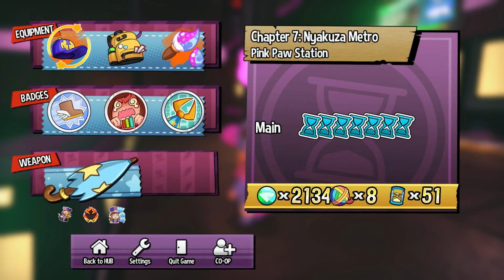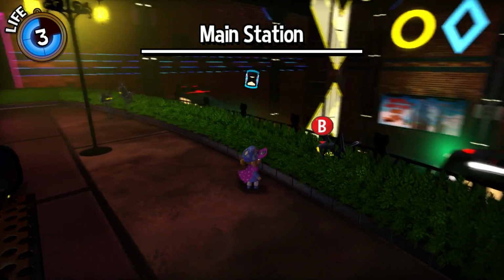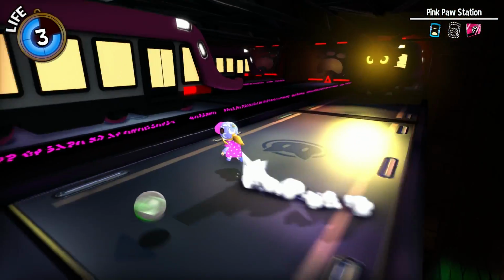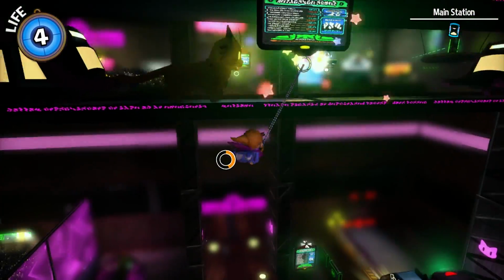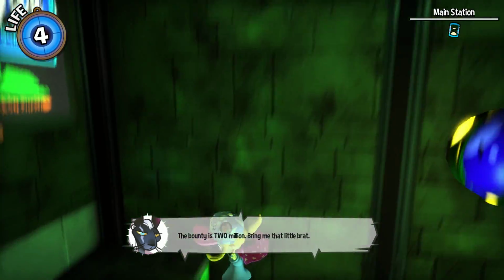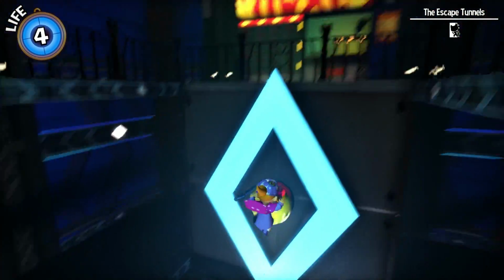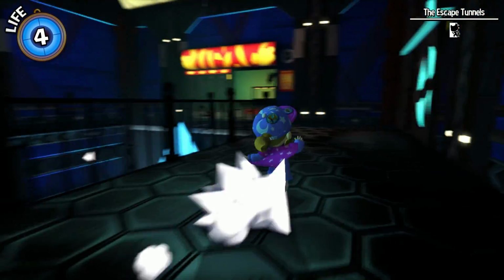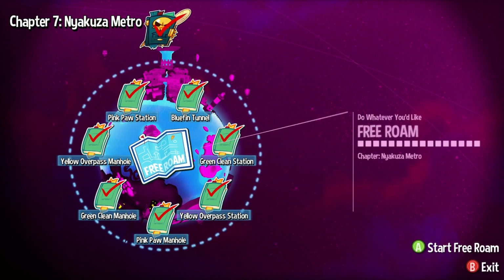A Hat In Time - Nyakuza Metro DLC - Part 5 (Finale)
The claws are out (hehe) in this all out battle of a finale!!

BYEEE! ^_^ x